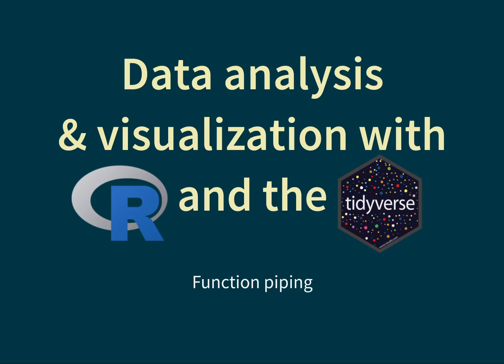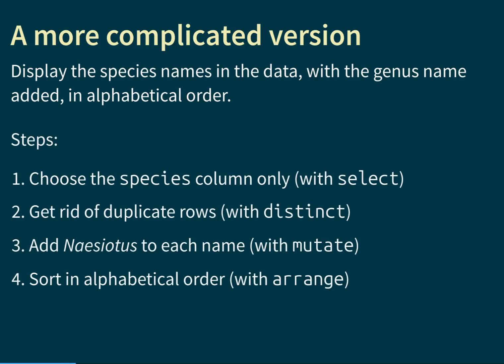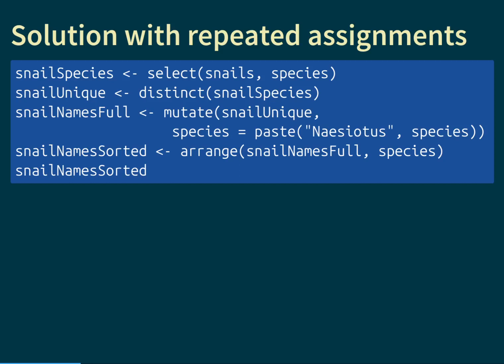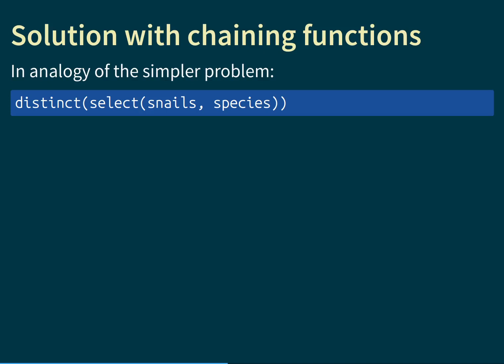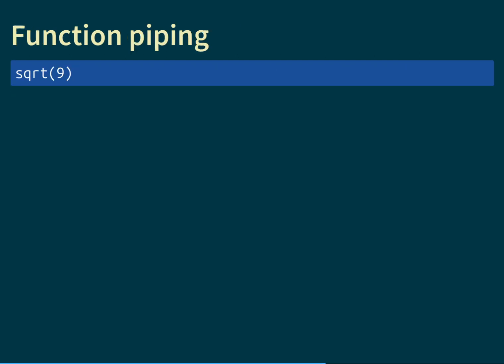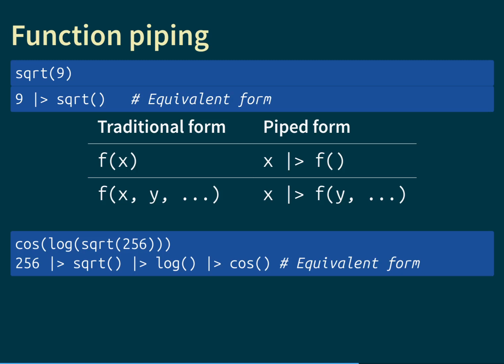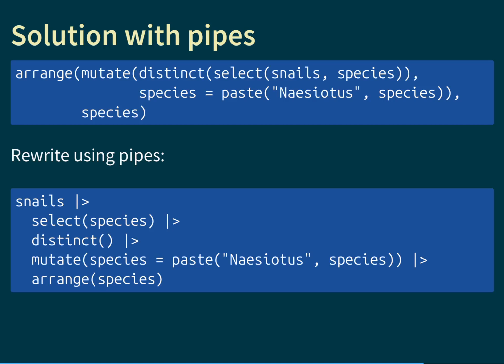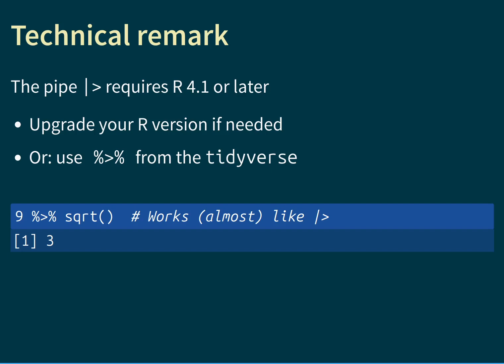11 - Function pipes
Key take-aways:

- Complex tasks should be broken down into simpler steps and then assembled into a solution (1:57).

- Doing so using repeated assignment to variables has disadvantages (3:08). So does a solution that relies on repeated nesting of functions (8:25).

- Function piping is a notation that reverses the usual order of function application. Calling sqrt(9) to compute the square root of 9 is equivalent to the piped notation 9 |〉 sqrt() In general, for a function f with arguments x, y, ..., f(x, y, ...) is the same as x |〉 f(y, ...) (11:01).

- Function pipes offer the advantages of both methods and the disadvantages of neither (16:07).